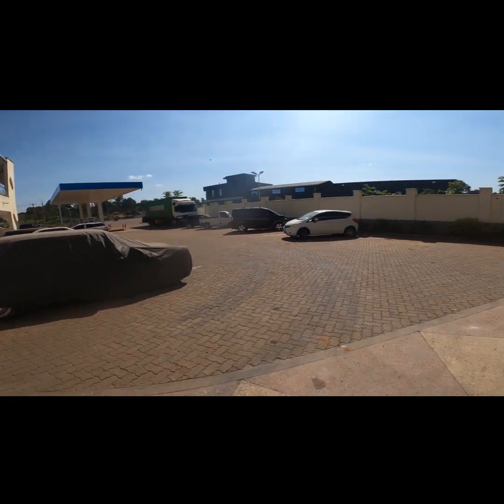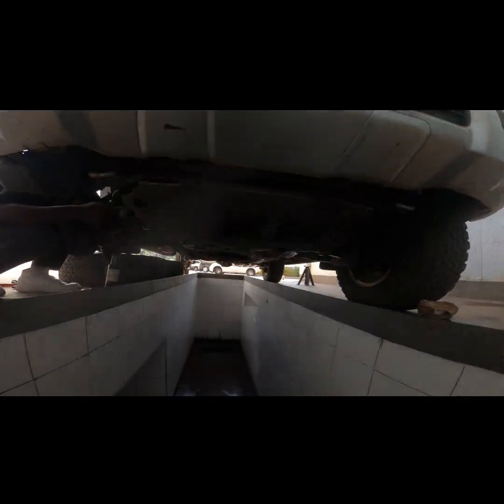Drivetrains FWD RWD 4WD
a summarised explanation on vehicle drivetrains.